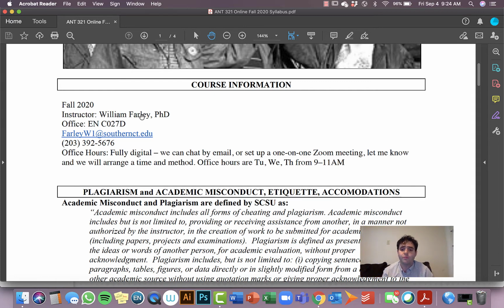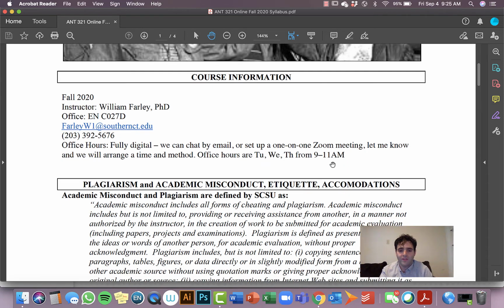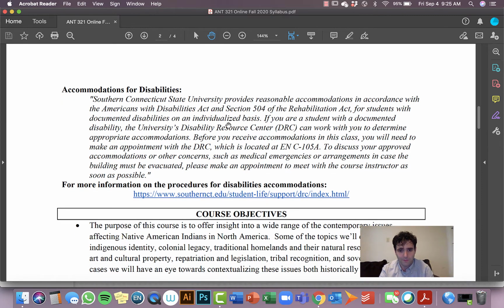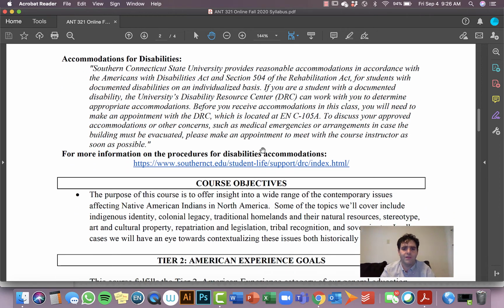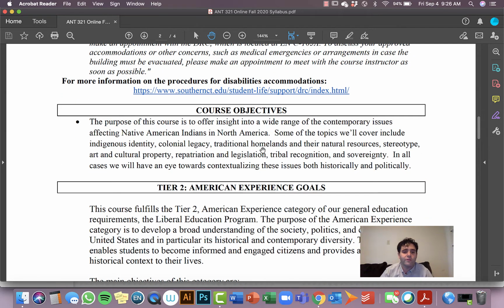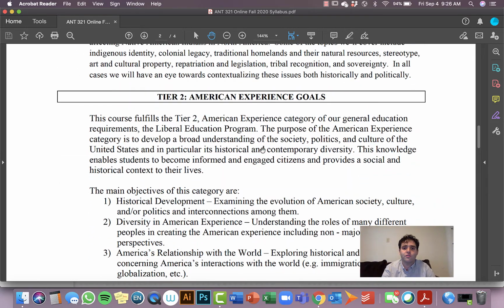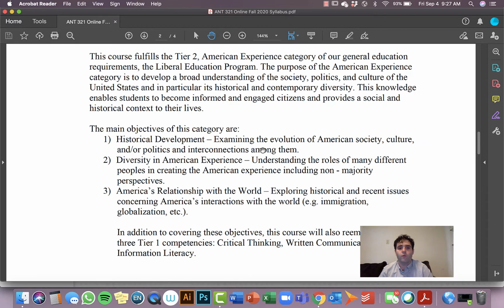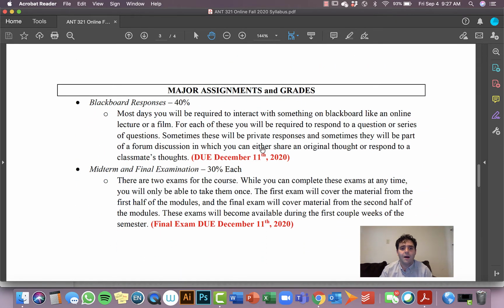ANT 321 Intro Video Fall 2020